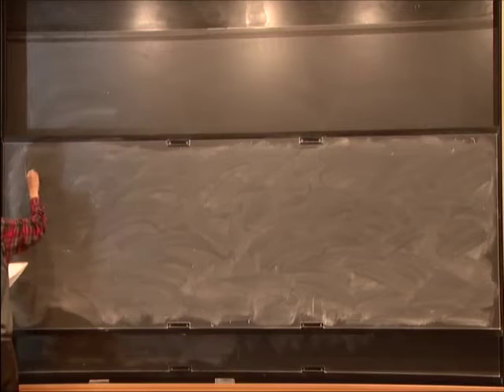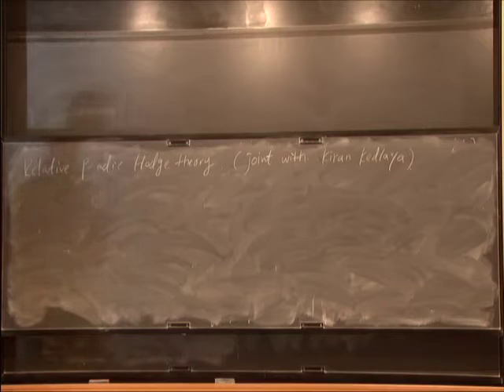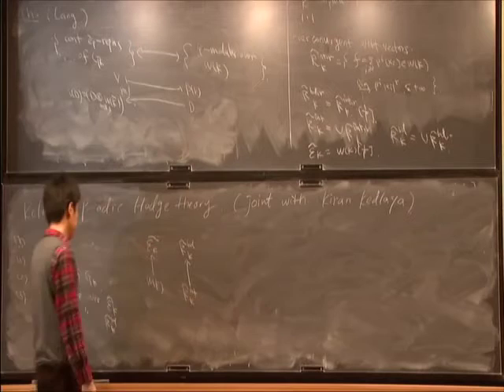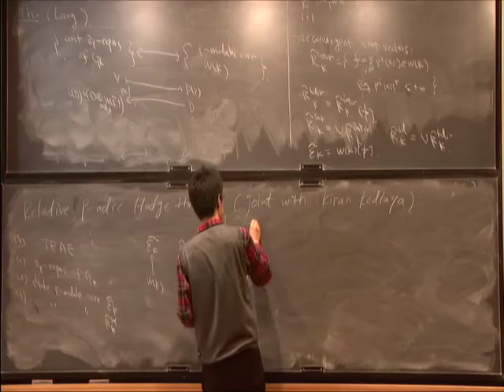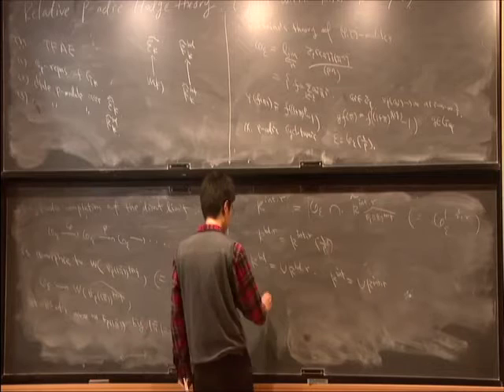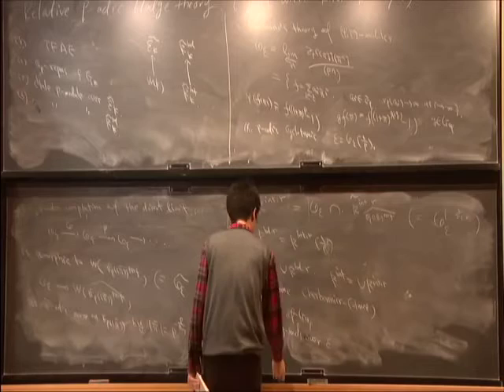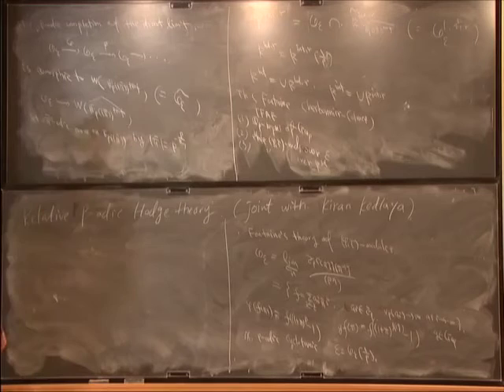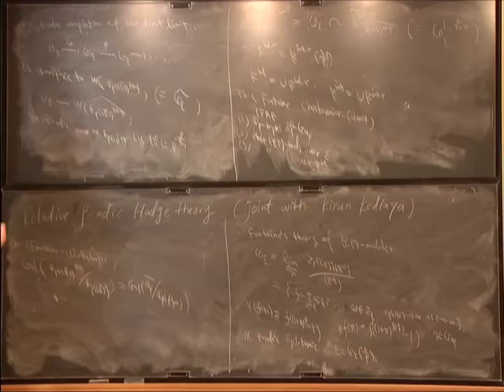Relative p-Adic Hodge Theory - Ruochuan Liu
Ruochuan Liu

The theory of φ,Γ)φ,Γ)-modules, which was introduced by Fontaine in the early 90's, classifies local Galois representations into modules over certain power series rings carrying certain extra structures (φandΓ)(φandΓ). In a recent joint work with Kedlaya, we generalize Fontaine's theory to geometric families of local Galois representations. Namely, we exhibit an equivalence between etale local systems over nonarchimedean analytic spaces and certain modules over commutative period rings carrying similar extra structures. In this talk, I will explain some of the basic ideas and constructions of this work.